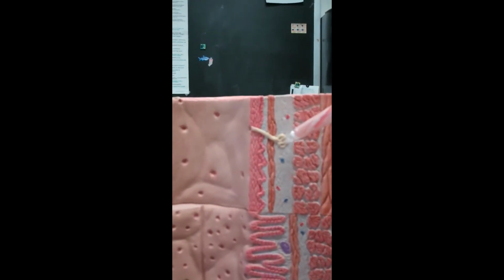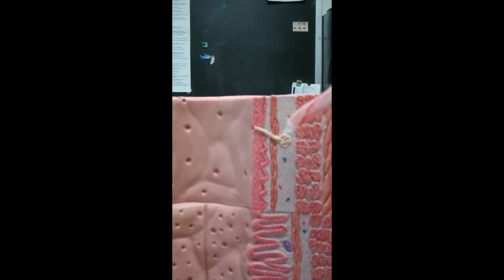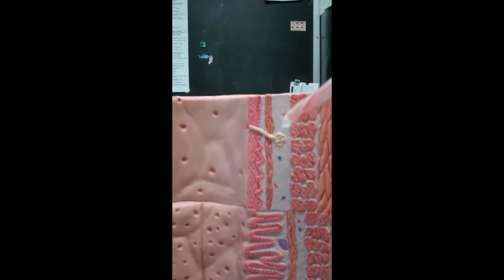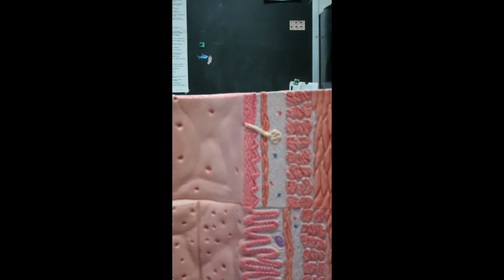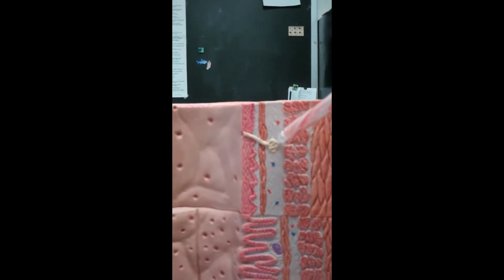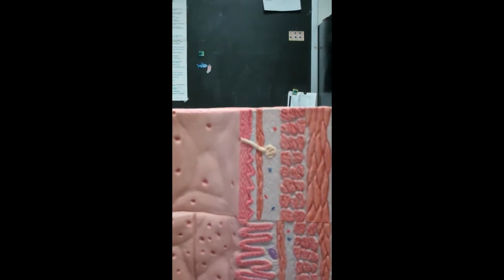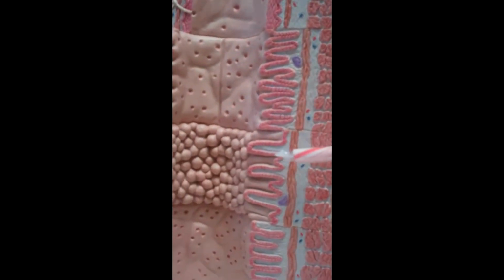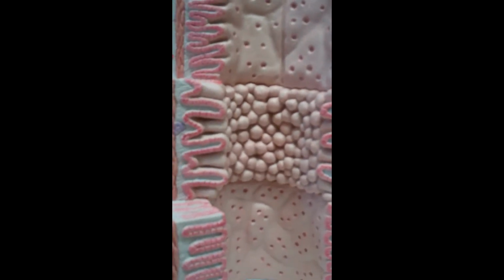Rotate stomach video for A&P I Histology Lab 1 Exam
This is to help students preparing for Lab 1 Histology with some of the different tissue types shown on this model, their location, features for then correct identification. This is very basic to just review and help with specific tissue types that can be seen.